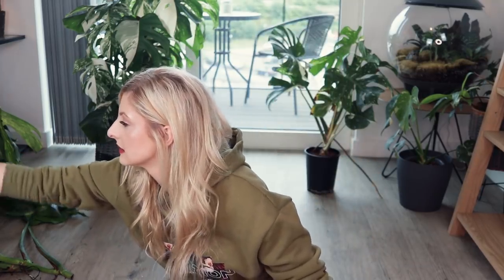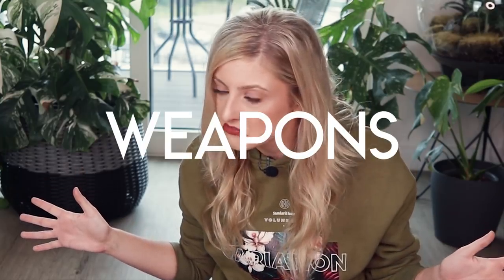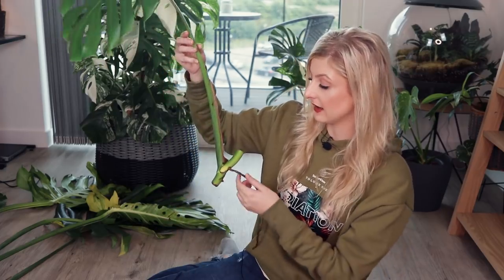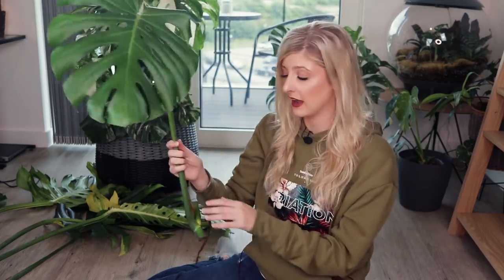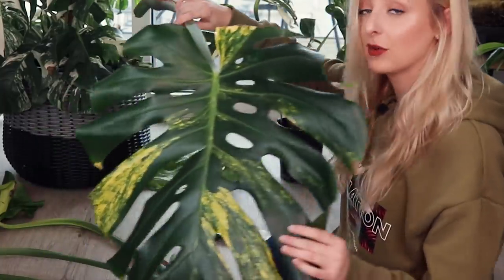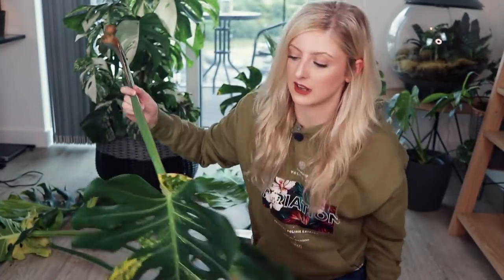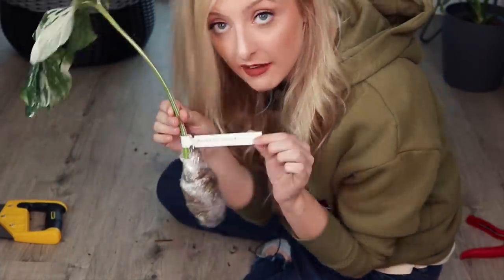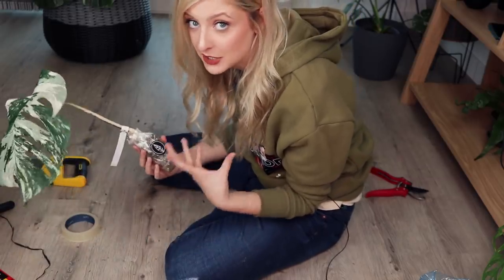Propagating a GIANT yellow variegated Monstera deliciosa liebm!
___ My Stuff ___